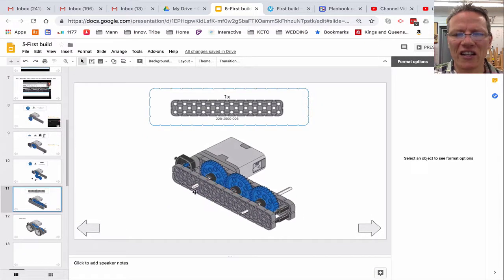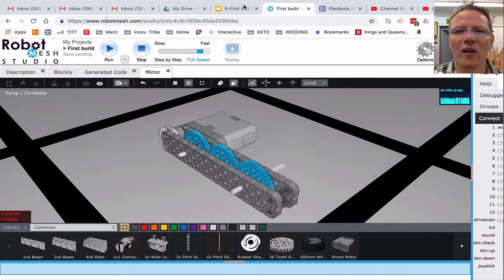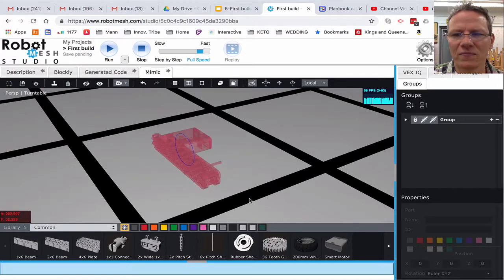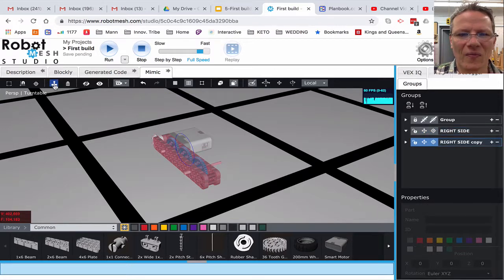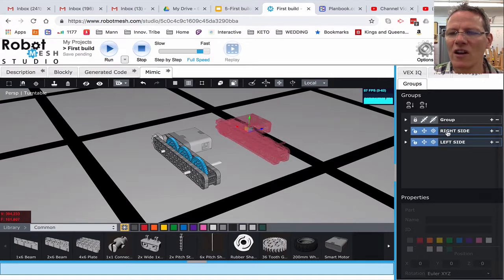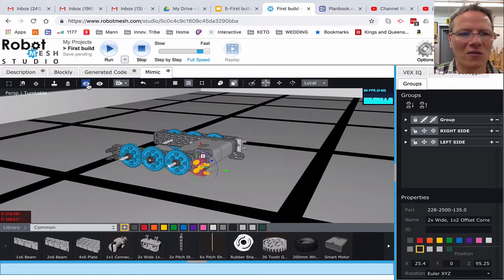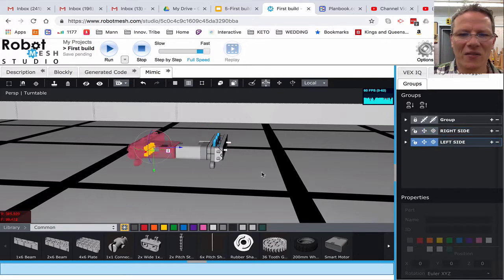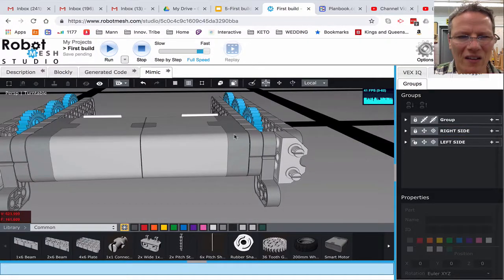Step 7 - Cleanup and Cloning (Building in RobotMesh.com)